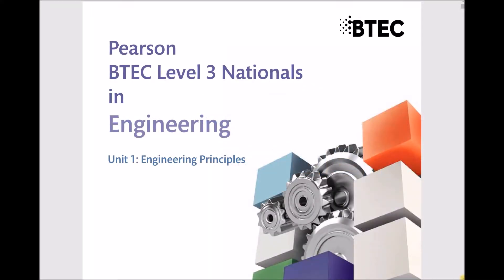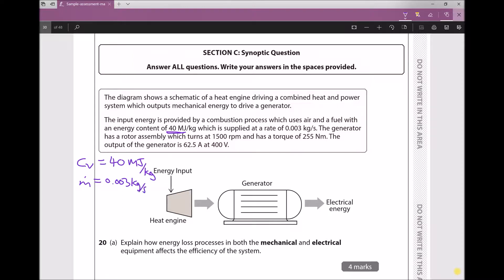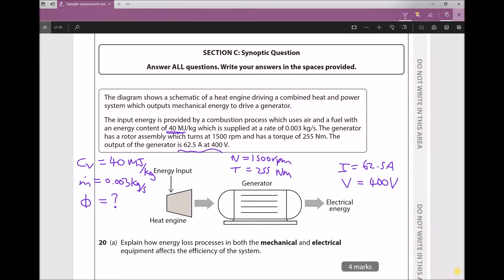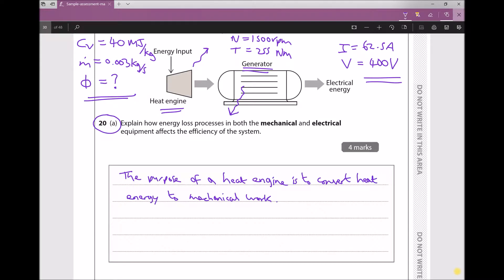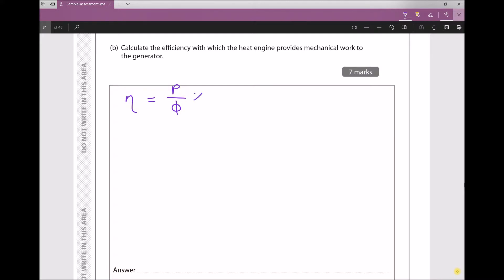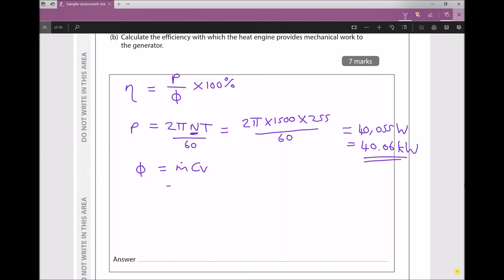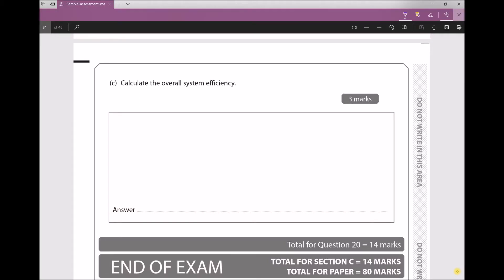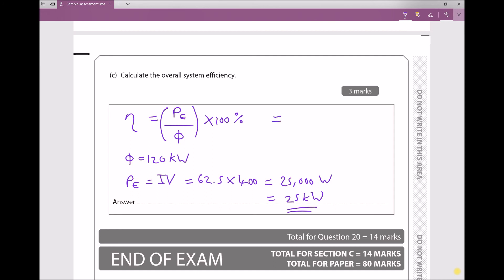L3 ND Engineering Principles Exam Question 20 - Electrical Generator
A worked solution to question 20 of the BTEC Level 3, Unit 1, Engineering Principles Exam.

In the first part of this question, students are required to explain the different sources of energy loss from a heat engine and an electric generator. Following the explanation, students calculate the efficiency of a heat engine and the overall system efficiency.

This is just one of the many topics covered in the Engineers Academy Exam Preparation online course below: